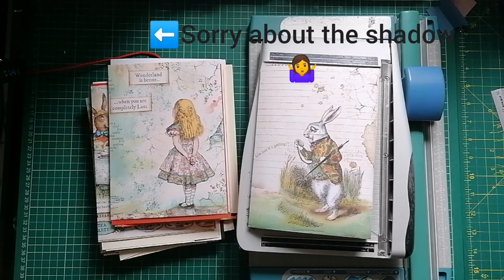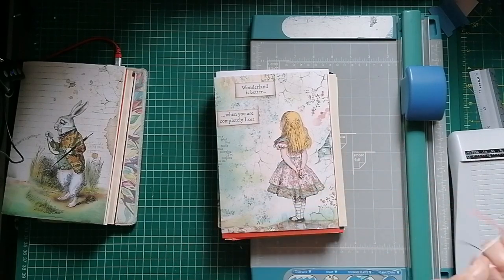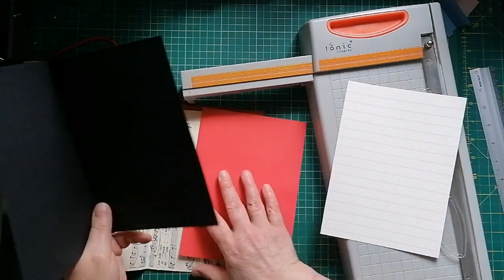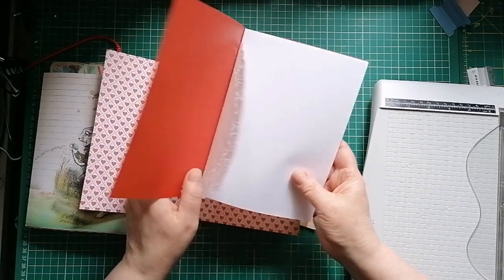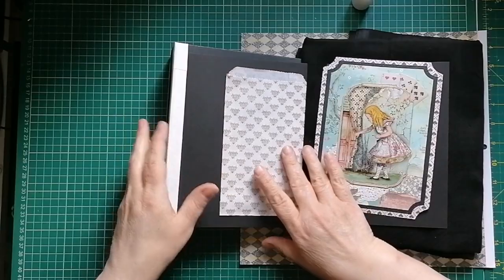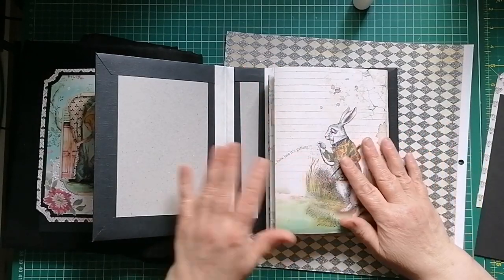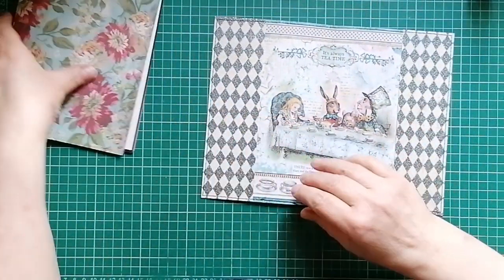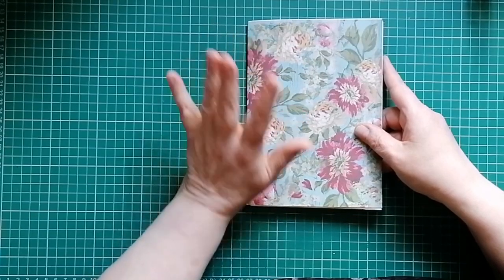Alice in Wonderland Junk Journal Signatures and Signature Centre Page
Today i'm going to finish cutting my signature pages down to size and make a page for the centre of my signature.

Amazon wishlist

My Creative Spirit
Stamperia Alice Gold 12 x 12 Paper Pad